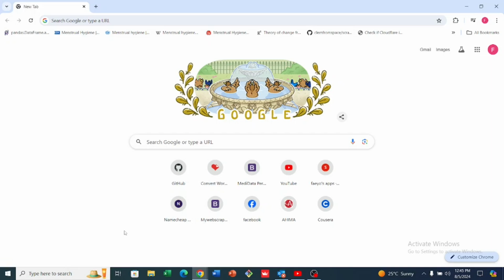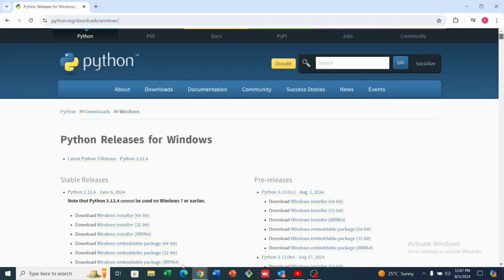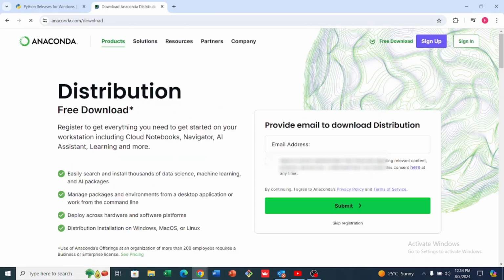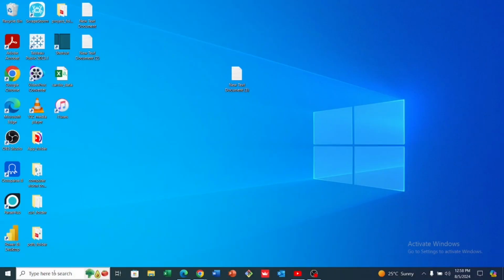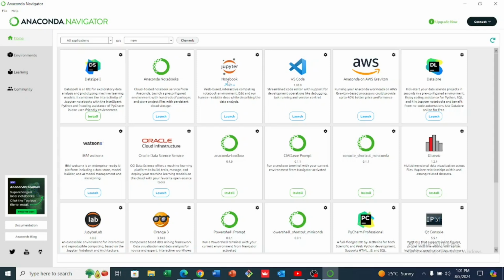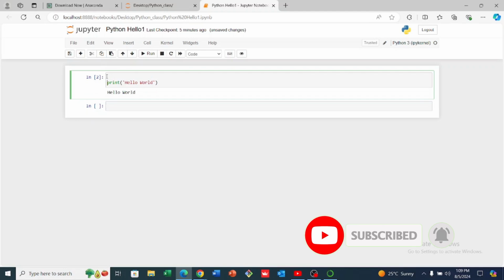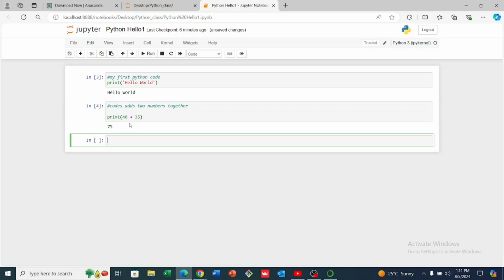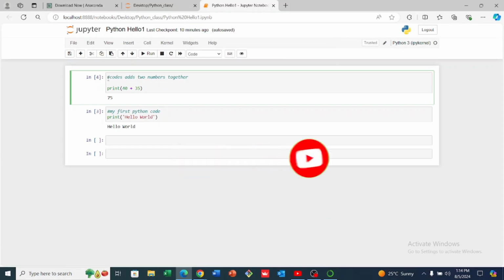How to Install and setup Python for windows. (Step-By-Step) | Python Tutorial For Beginners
In this video I would guiding you on how to install Anaconda and Python on your windows computer. Whether you're a beginner, new to programming or just looking to get Python running on your system, this tutorial has you covered.

In this video, you'll learn:

1. How to download the latest version of Python from the official website.
2. The installation process, including configuring the PATH environment variable.
3. How to verify your Python installation is successful.
4. Tips on setting up a Python development environment.
By the end of this tutorial, you'll be ready to start coding in Python on your Windows computer!